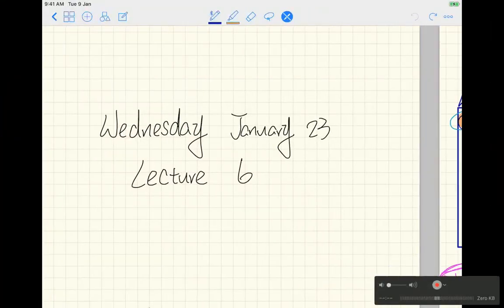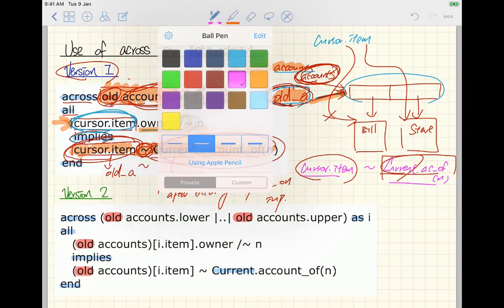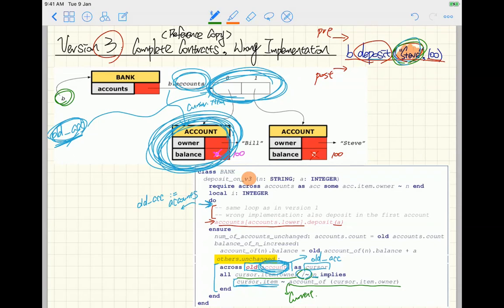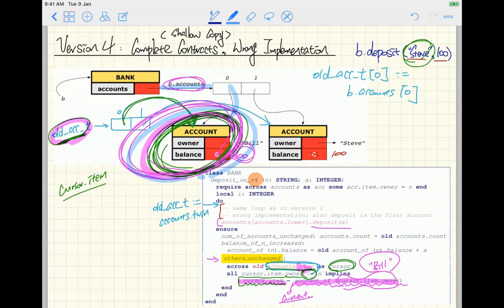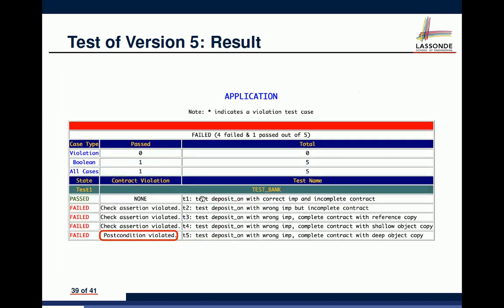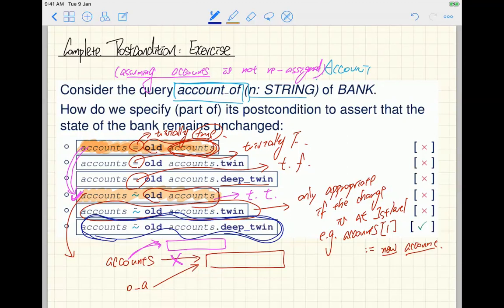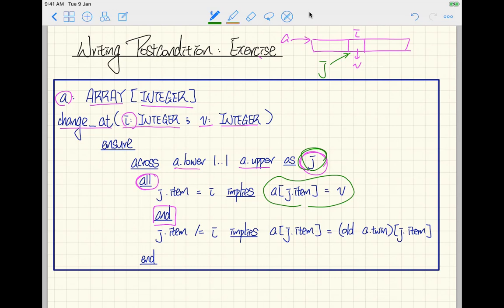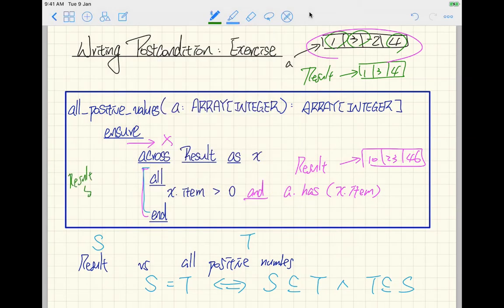EECS3311 2019 01 23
- Complete Postcondition (V3 to V5, Exercise)
- Postcondition Exercises